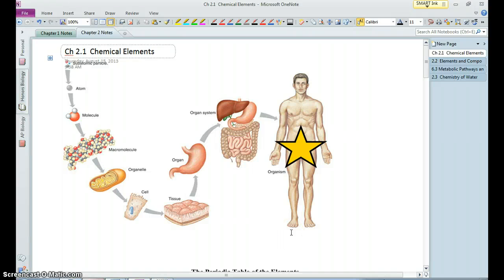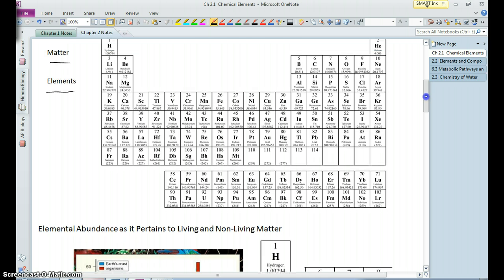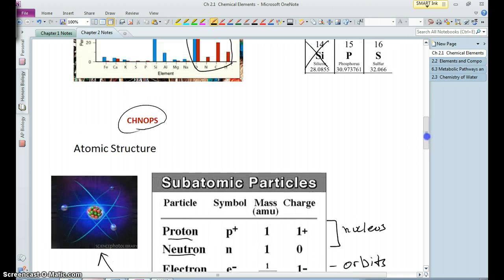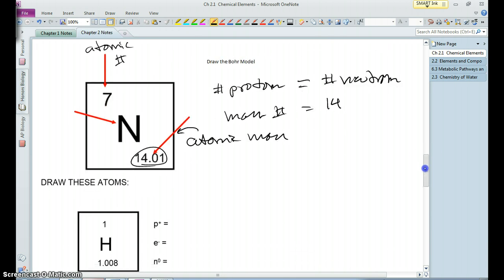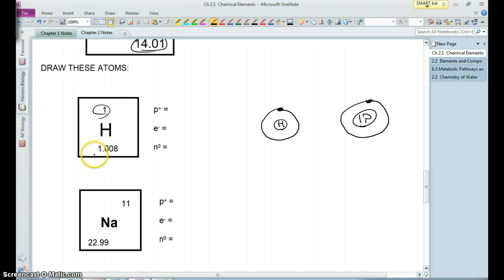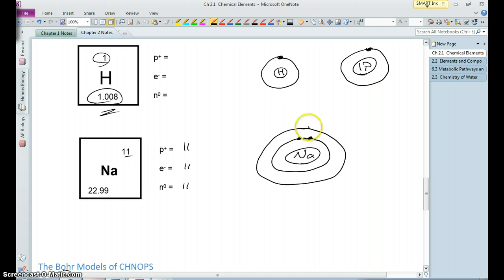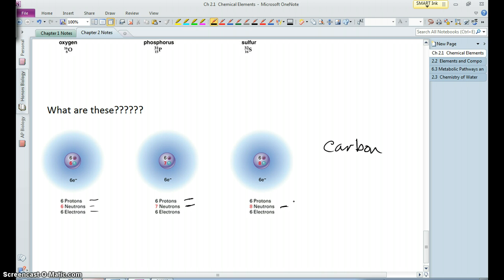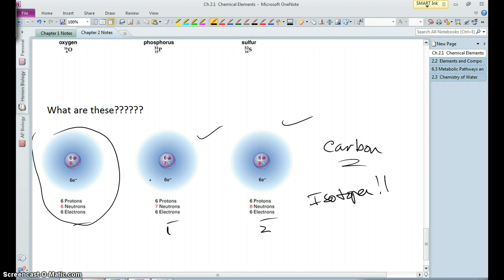Biology - Chapter 2, Section 1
Review of atomic structure